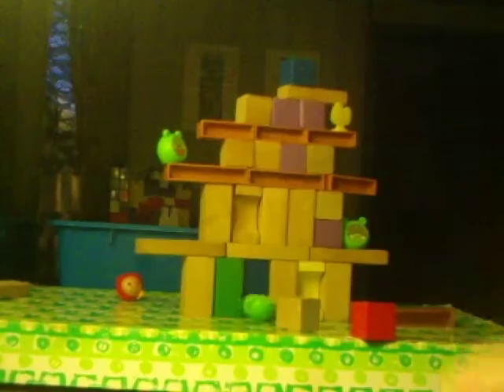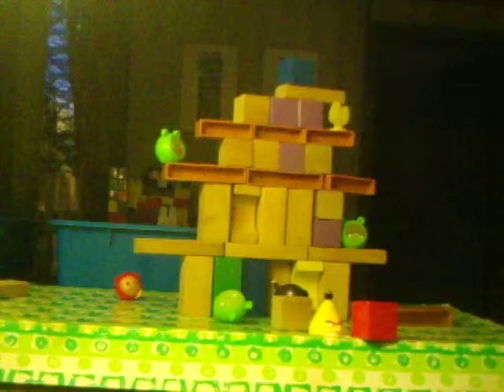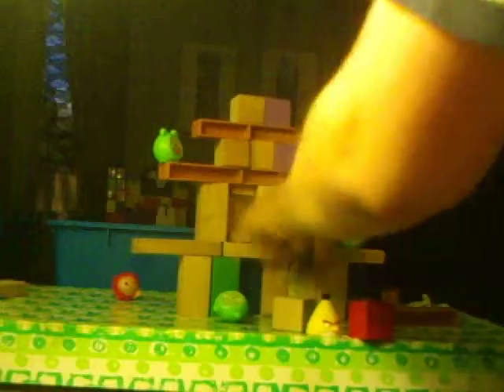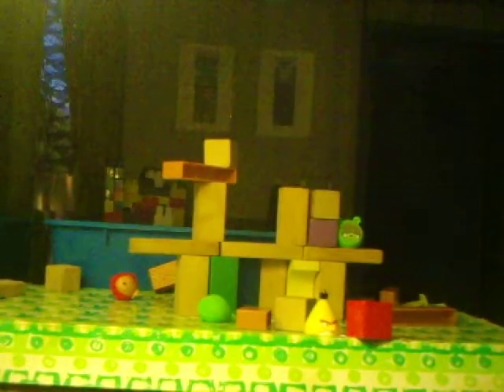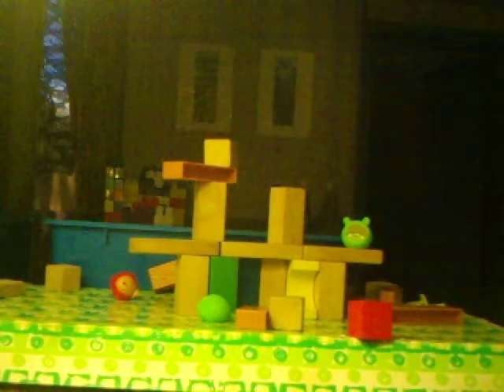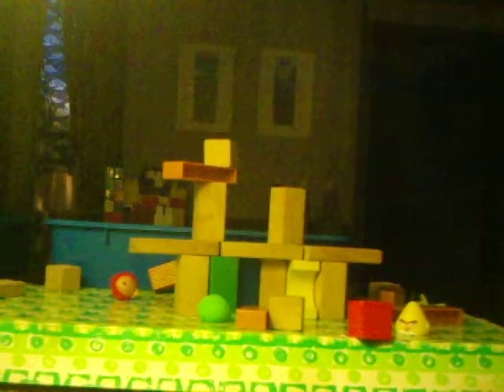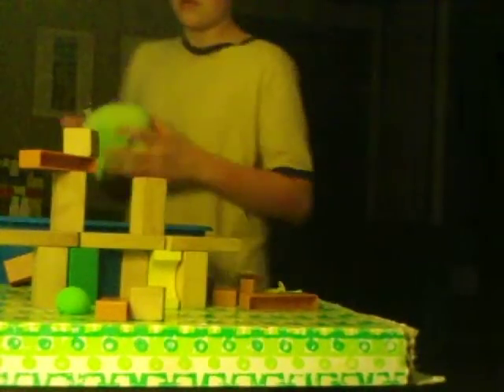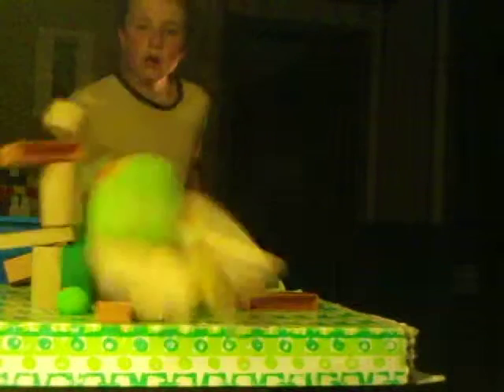the christmas tree fort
I made a fort that looks like a cristmas tree.